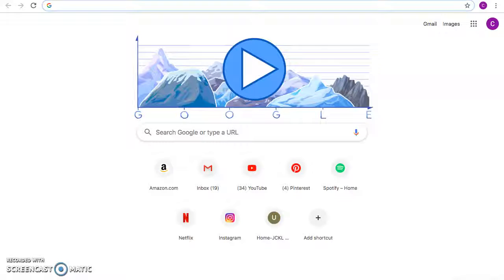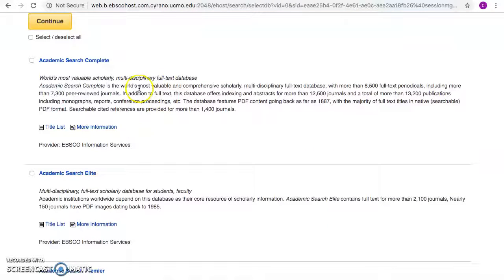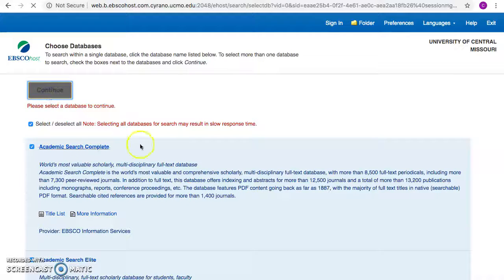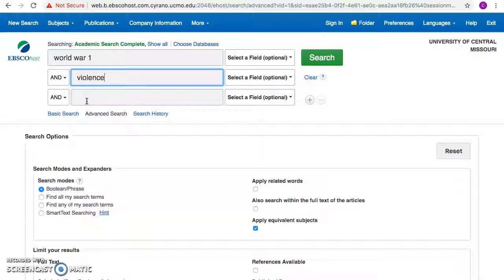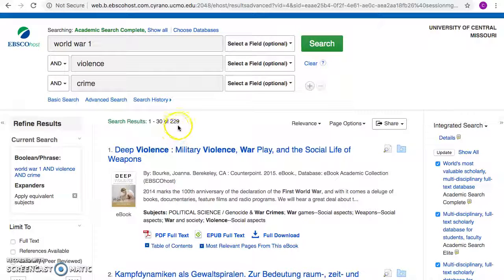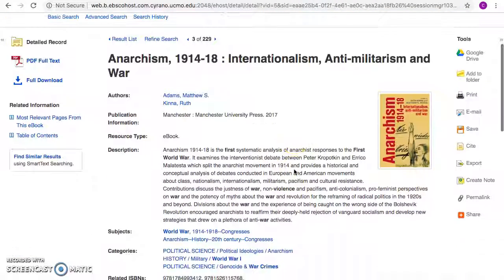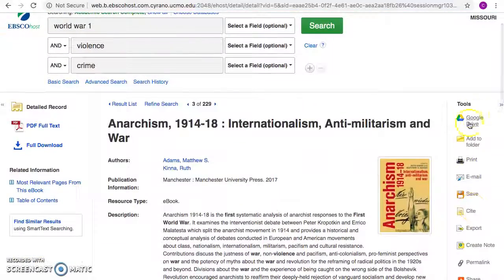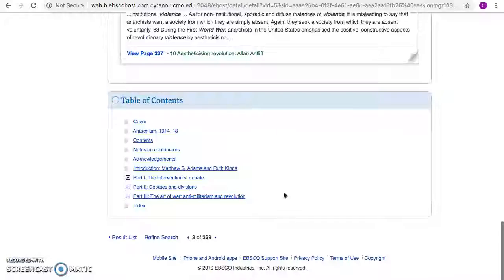Cassie Forcellini Screencast